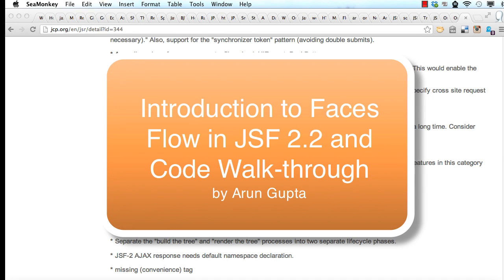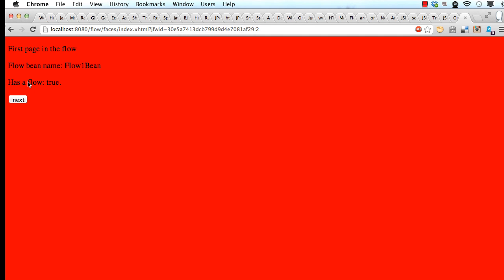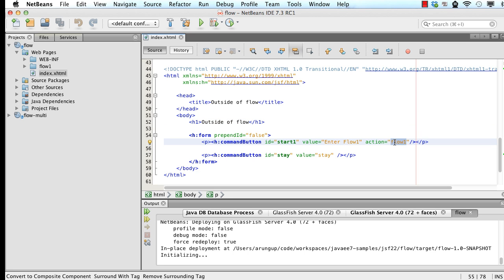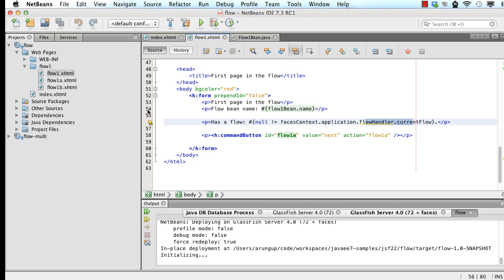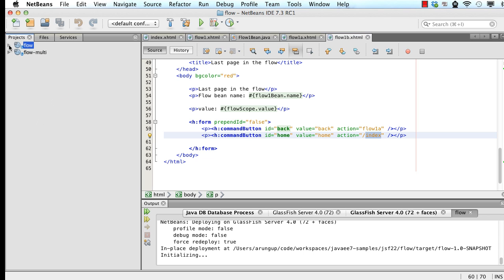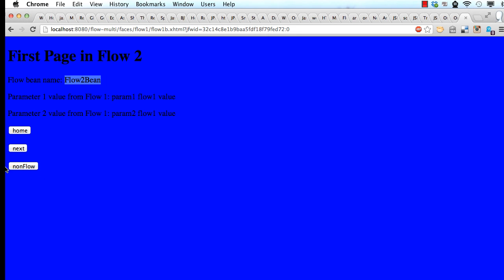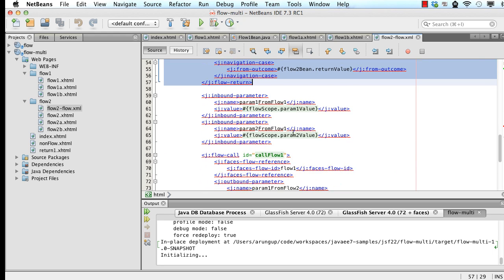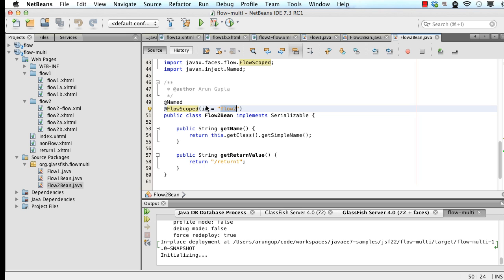JavaServer Faces 2.2 Faces Flow in GlassFish 4 and Java EE 7